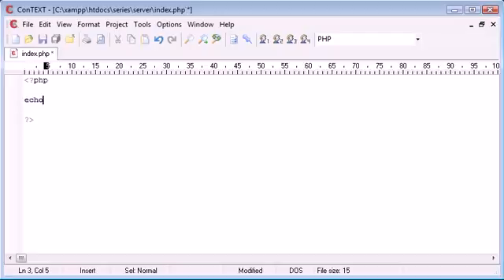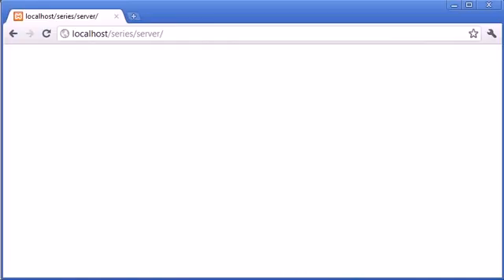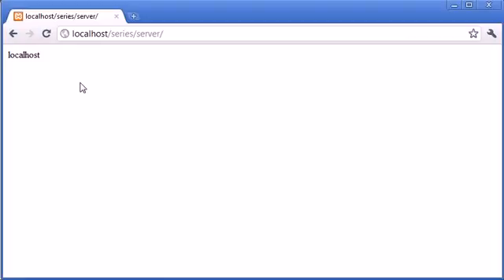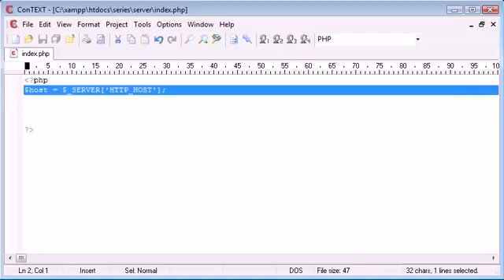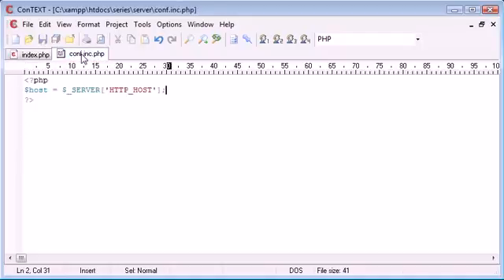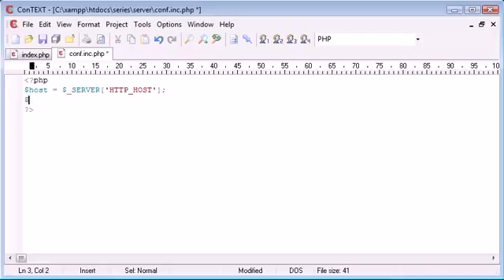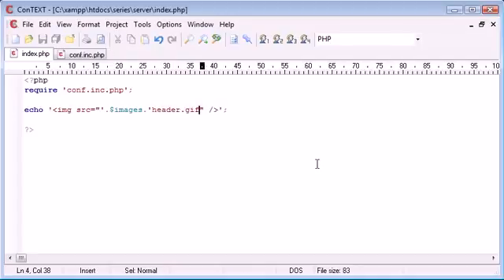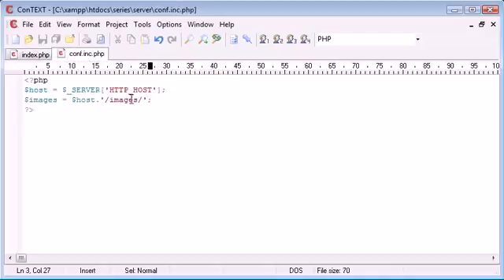Beginner PHP Tutorial 62 $ SERVER Variables Host Name